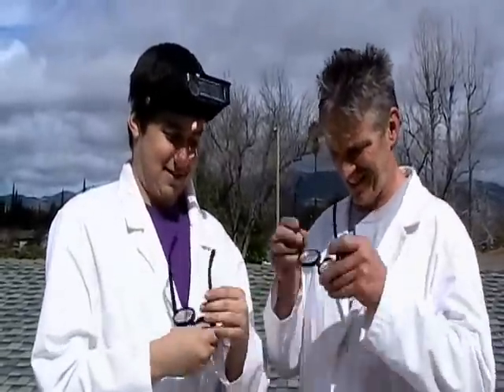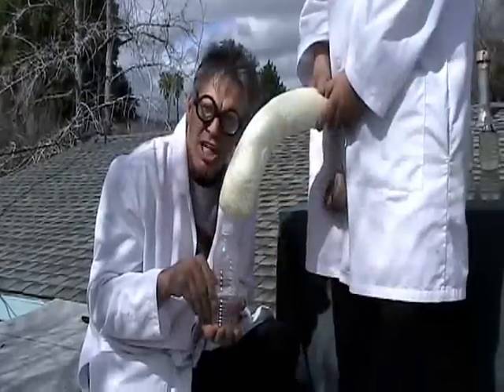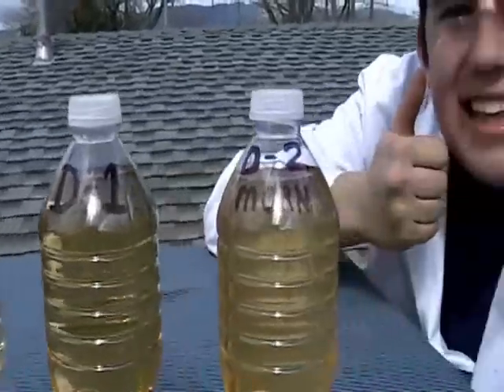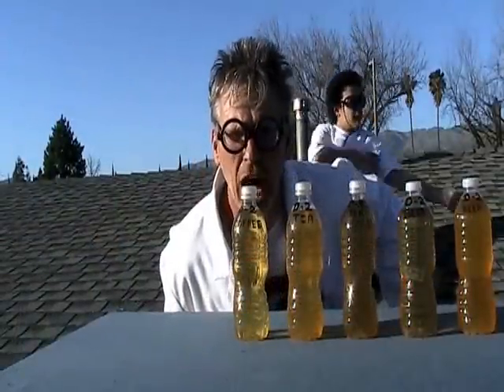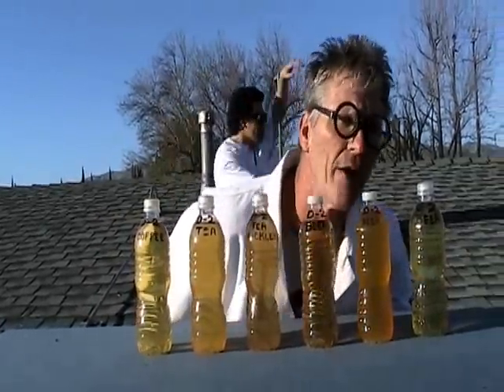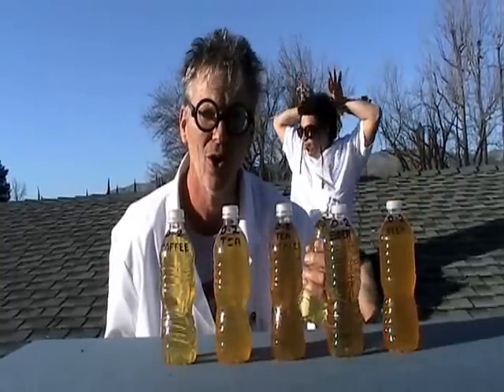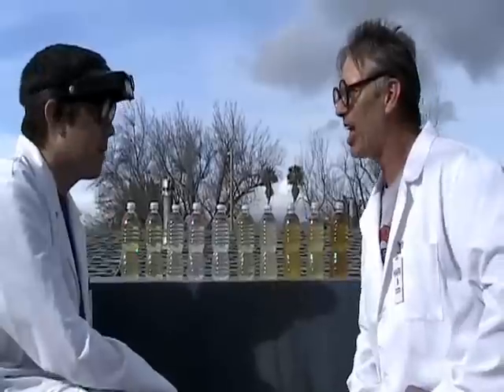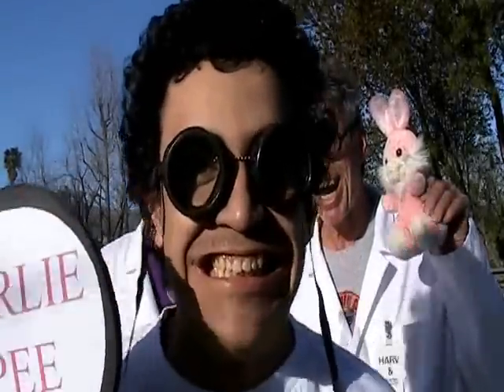Living the Life - Urology 101 wmv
Join us as we examine urine samples to determine what are the factors in coloration, consistancy, molecular structure, and taste.